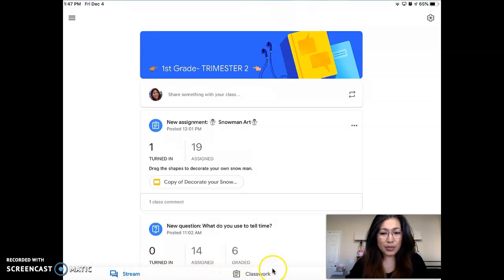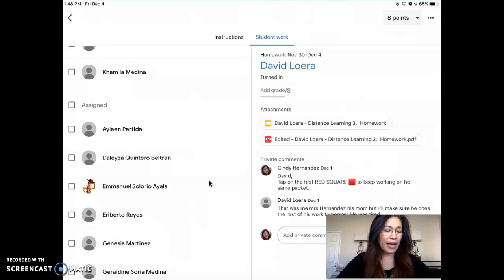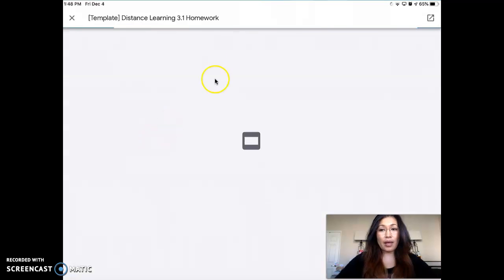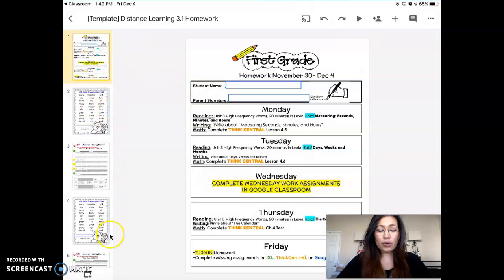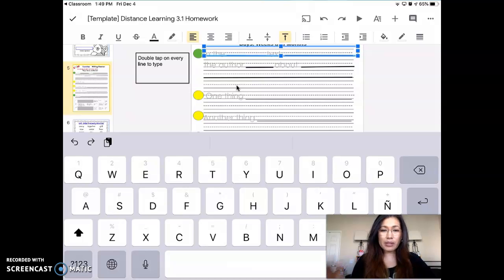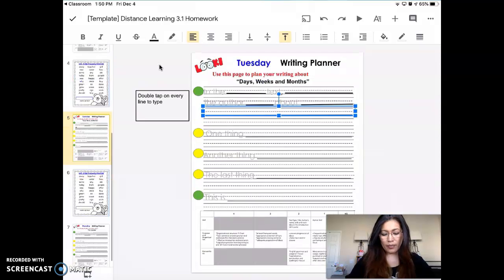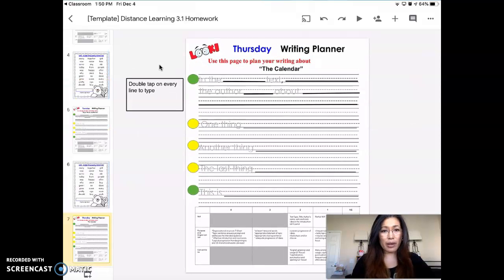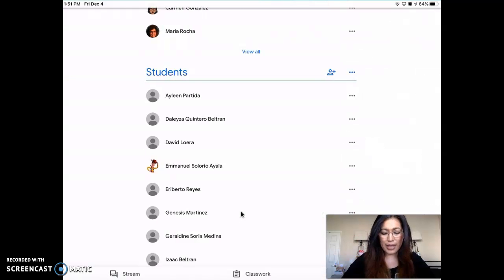Using Google Slides to turn in homework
Review of how to use Google Slides withing Google Classroom to turn in homework.